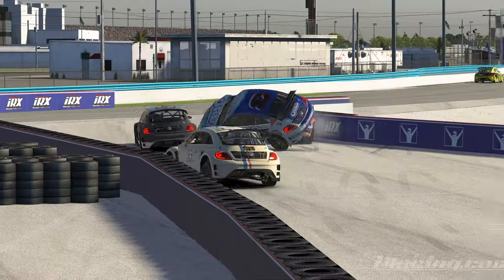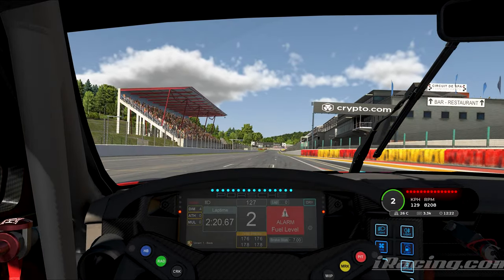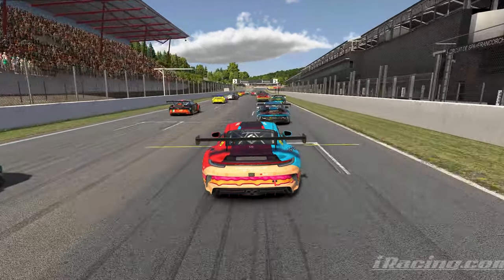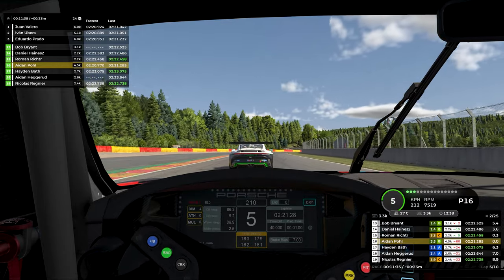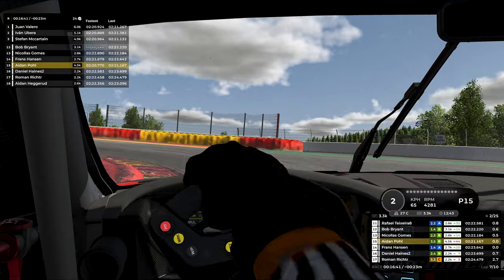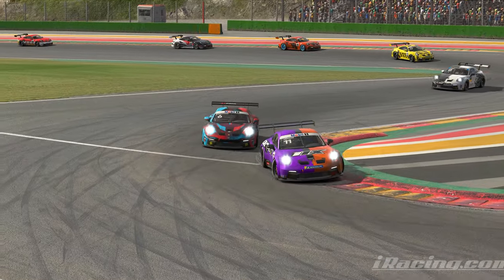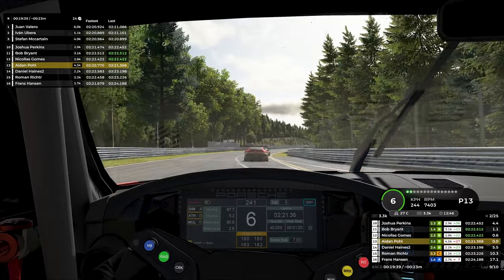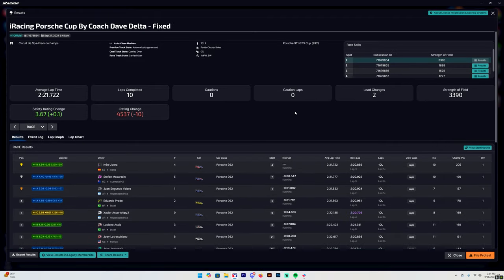This race just got a LOT more difficult... (iRacing Porsche Cup at Spa)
I am leaving for a 3 month hunt to remove every cricket from my garage. Take care boys!

00:00 Intro
00:51 frick crickets
01:10 Race
20:35 Results